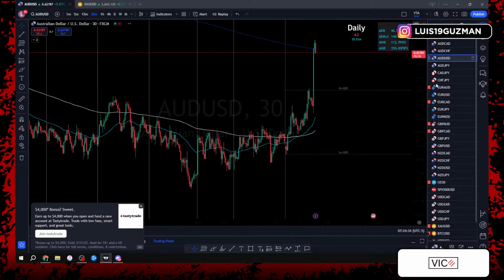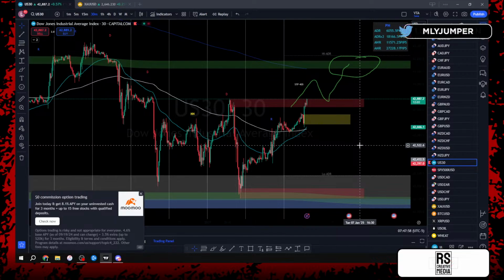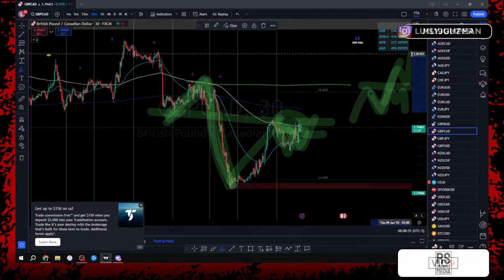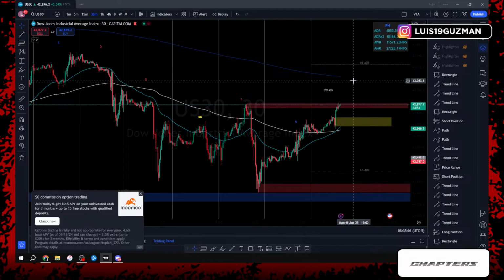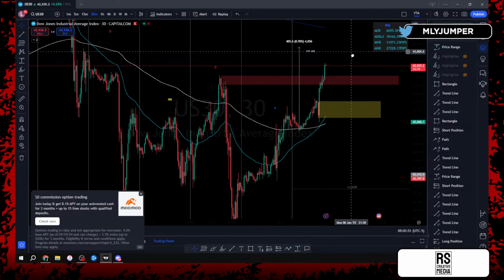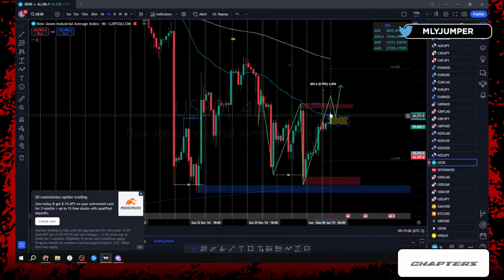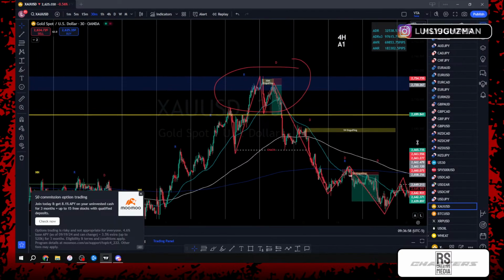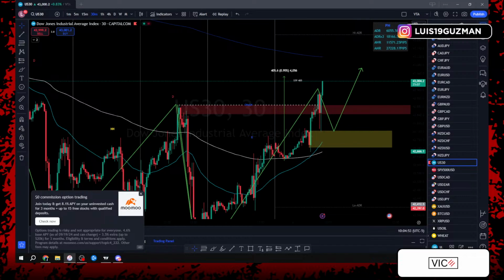🔴 Live Forex Trading w/ JumpeR - January 6, 2024 🔴